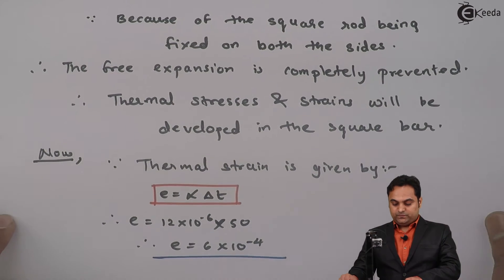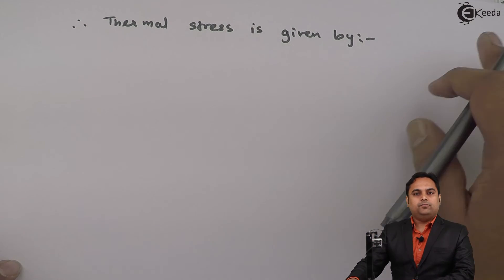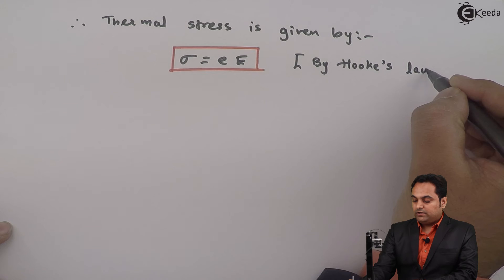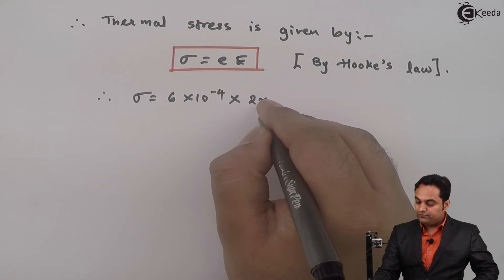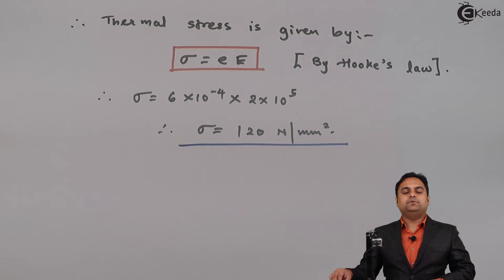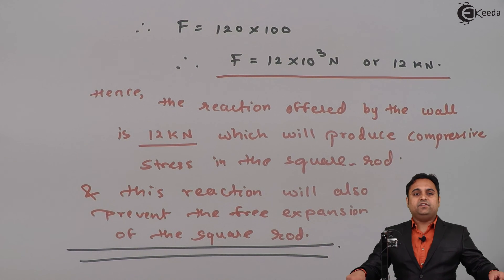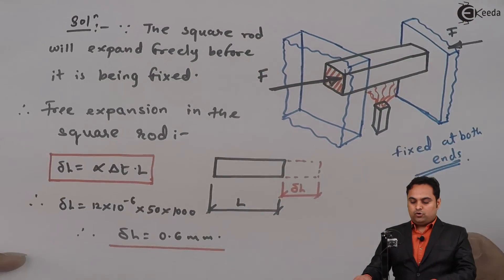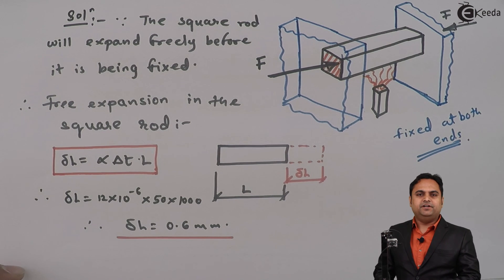Temperature Stress and Strain : Problem 4 - Stress and Strain - Strength of Materials